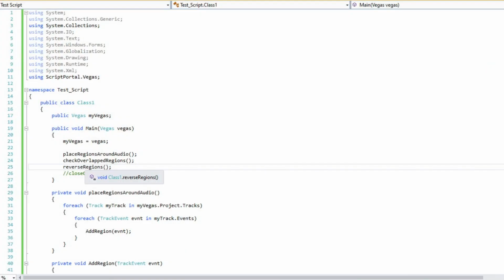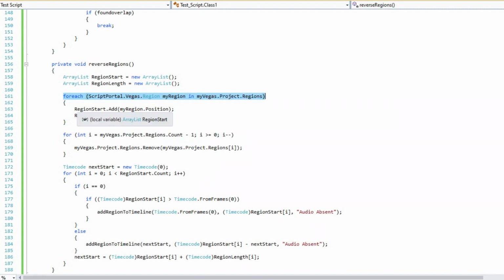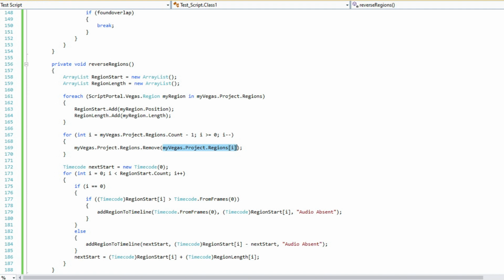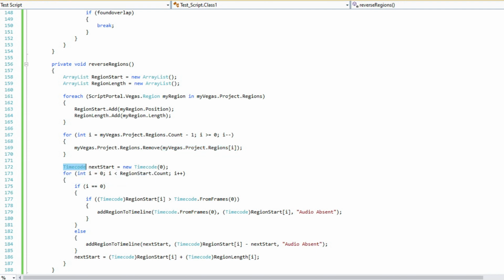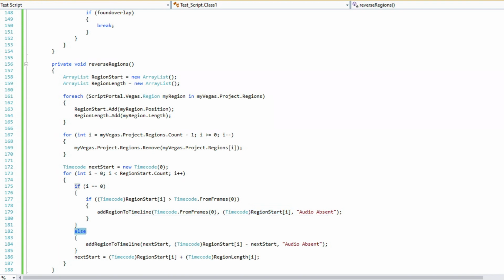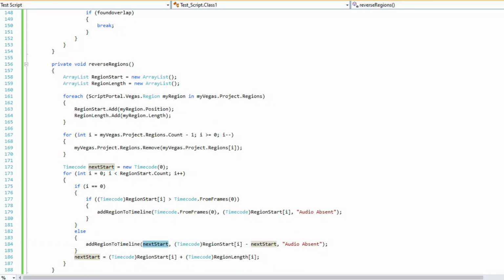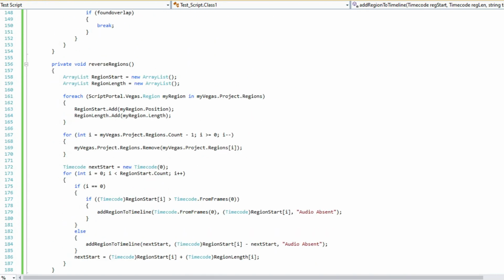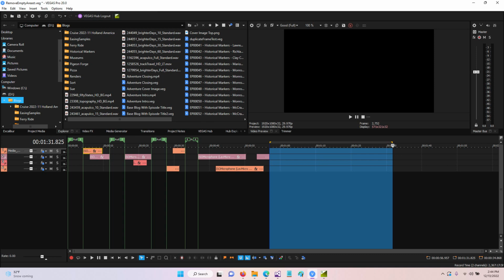Remove Gaps Across Multiple Tracks in VEGAS - Part 3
In this tutorial, we now reverse the regions to indicate the unused sections instead of the used sections. After finding the used sections, we now want to indicate the unused sections so those areas can be removed.

How would you go about swapping the areas to indicate the unused regions?